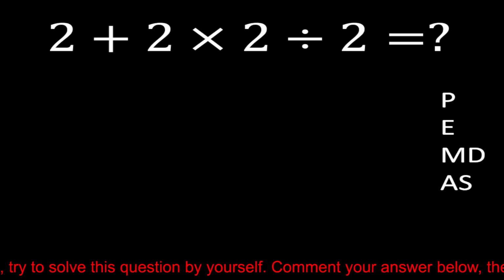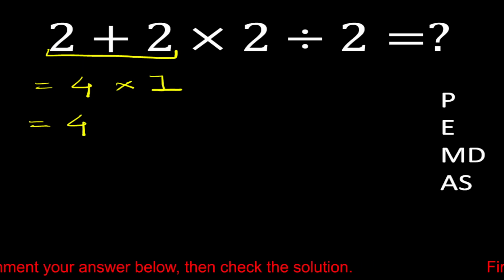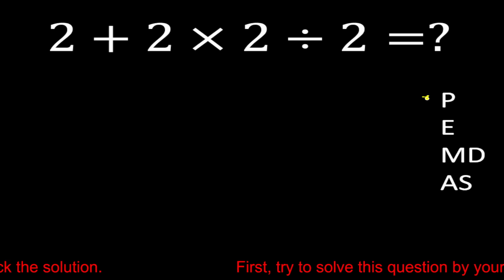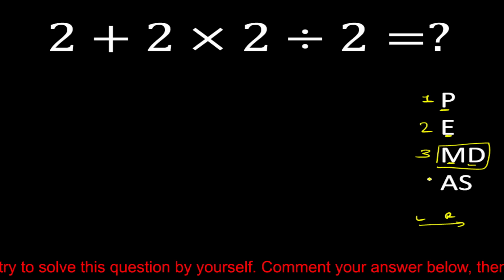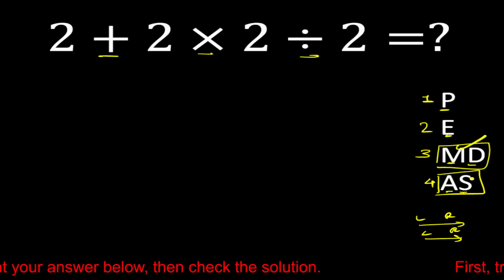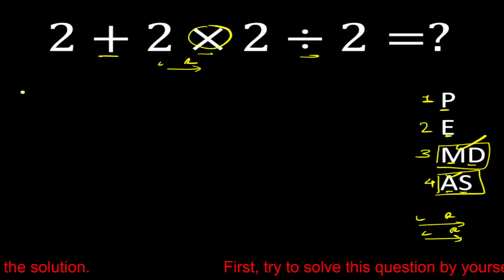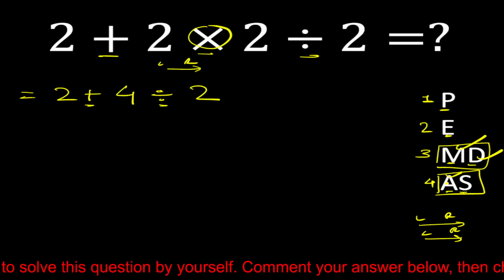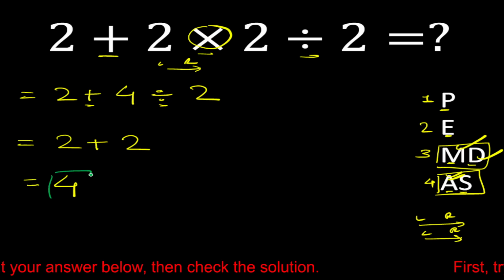Only Intelligent Thinkers Can Get This Math Answer Right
This math problem separates fast guessers from careful thinkers. Most incorrect answers come from skipping steps or trusting instinct instead of logic. When solved properly, the reasoning becomes clear and surprisingly satisfying. This challenge is built for viewers who enjoy intellectual depth, structured thinking, and clean mathematical explanations. If you like puzzles that test patience, attention to detail, and true understanding, this problem will challenge the way you think about simple calculations.